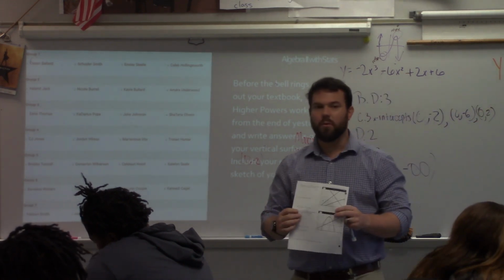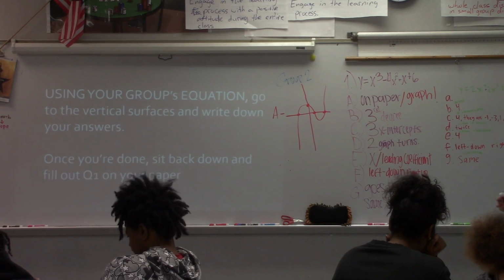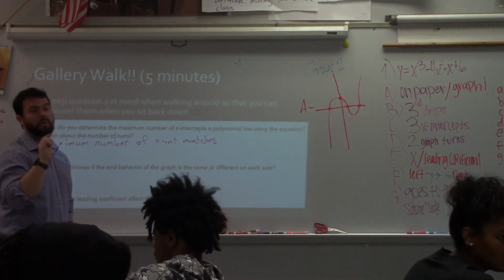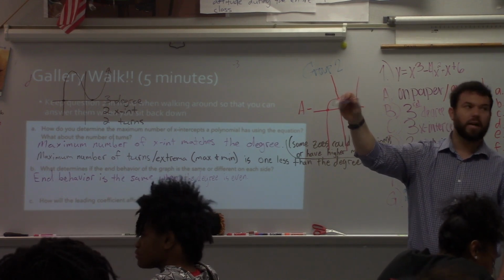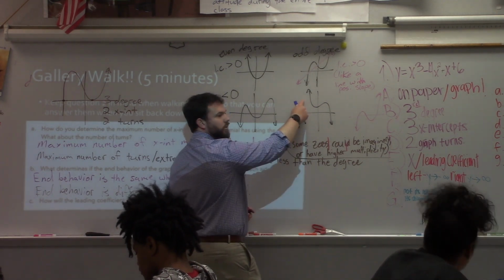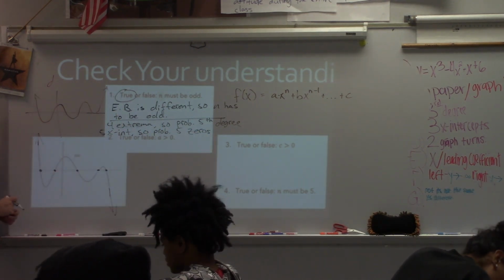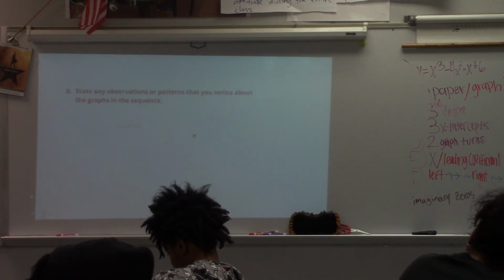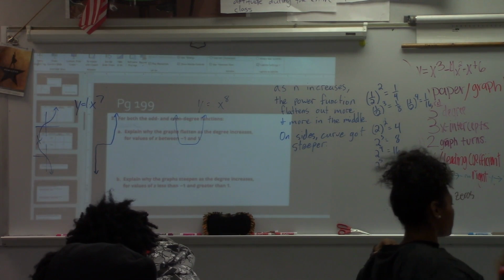Apr 27 Alg 2 w Stats Higher Power Task on Features of Polynomials Based on Algebraic Representations